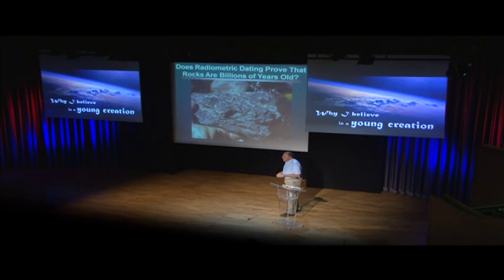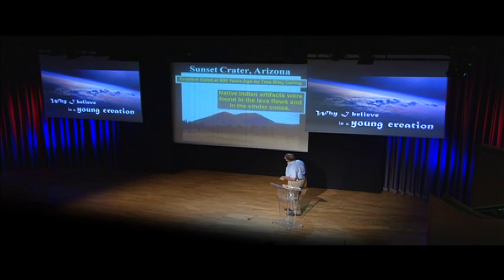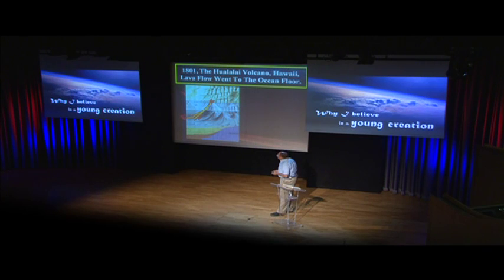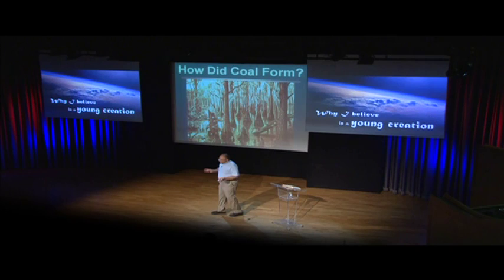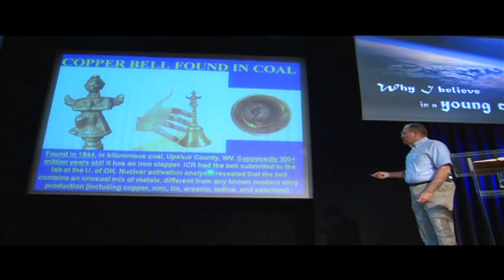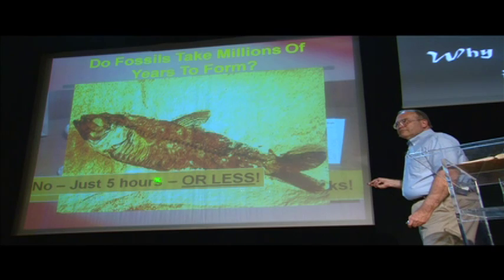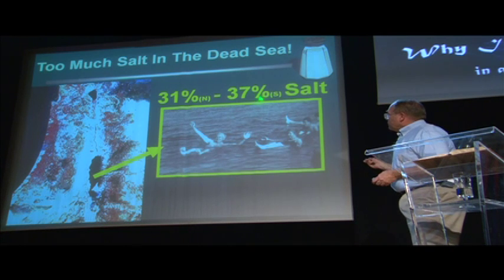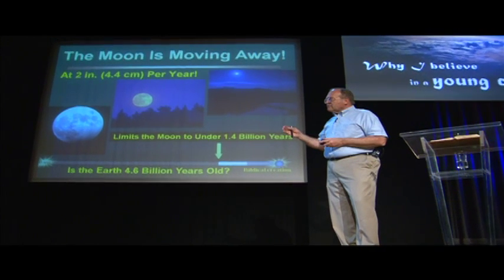Why i believe in a young earth by ex-evolutionist Dr.Grady McMurtry Part 2